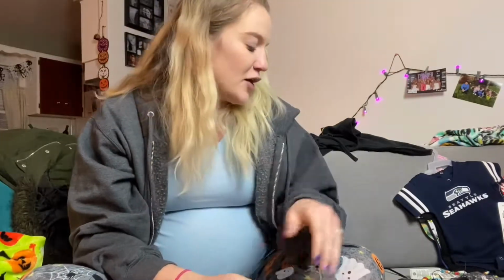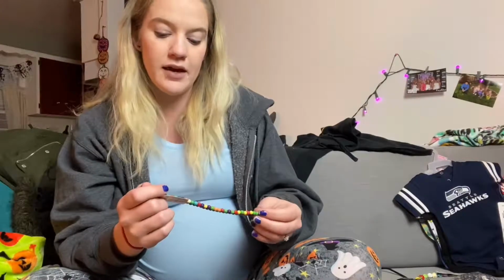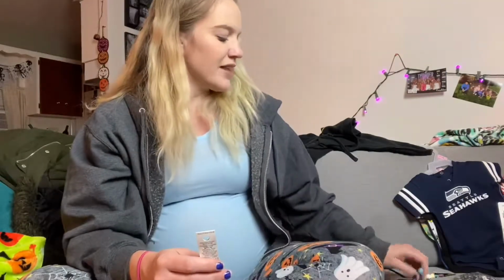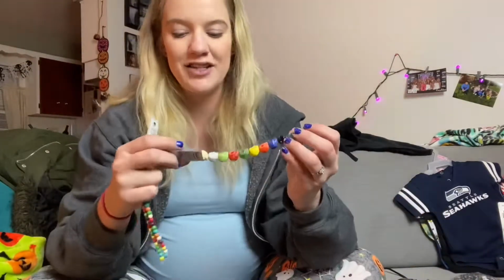Beaded Crafts | Infant Loss Awareness Day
On October 15th at 7pm until 8 pm in your time zone, be sure to light a candle for those baby angels that didn’t get to live a full life. Weather they were here for a short time before returning to heaven, or if they never made it to their first breath. This creates a constant wave of light around the world to honor those babies.

I created Ryder a baby bracelet with rainbow beads because he is our little rainbow baby!!